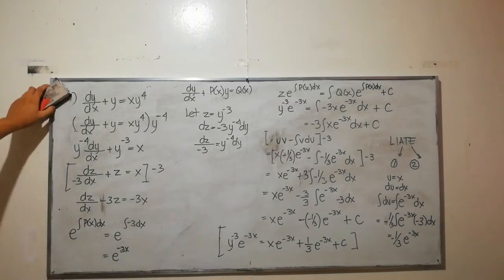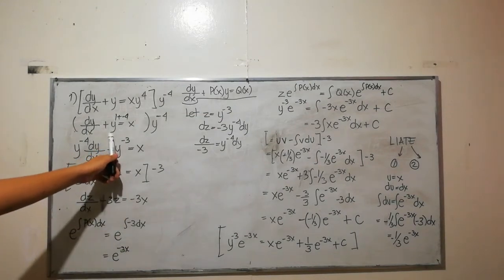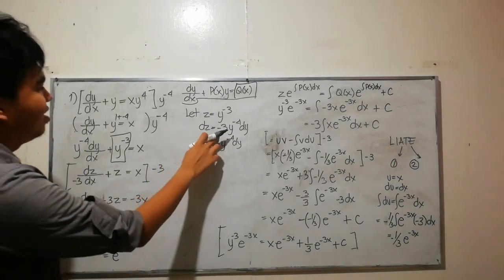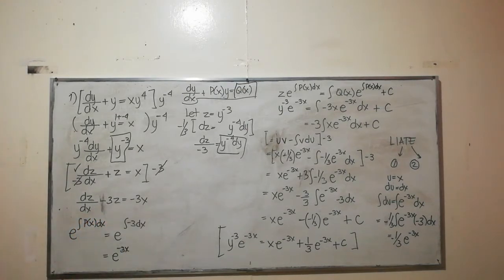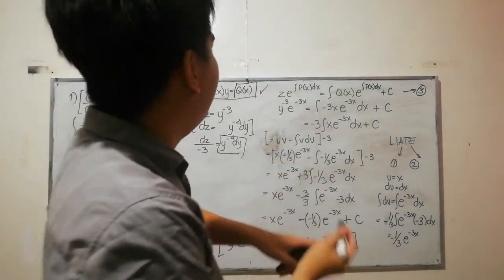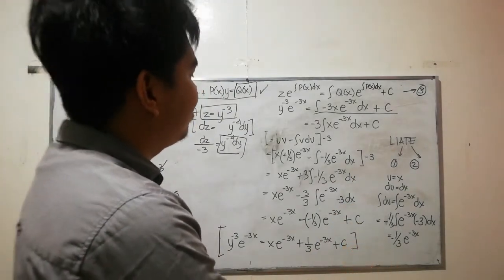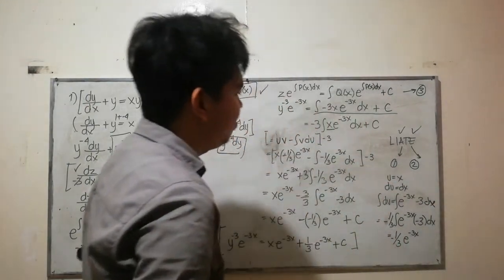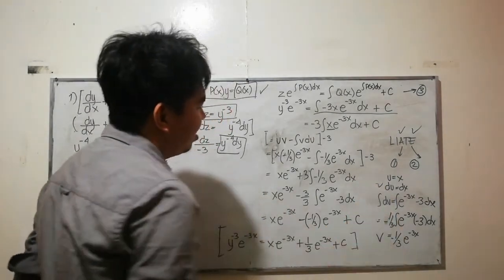Bernoulli differental equation day 7 part 2